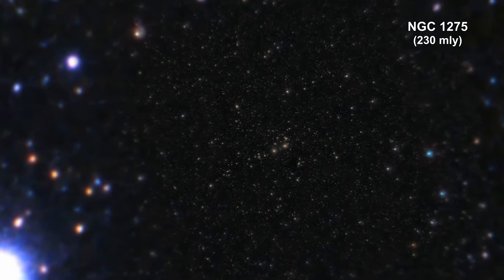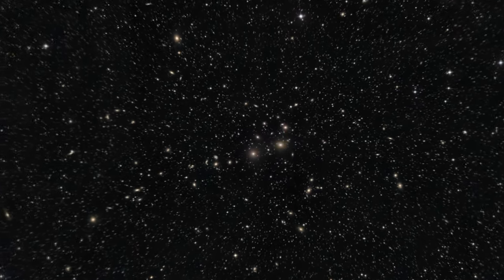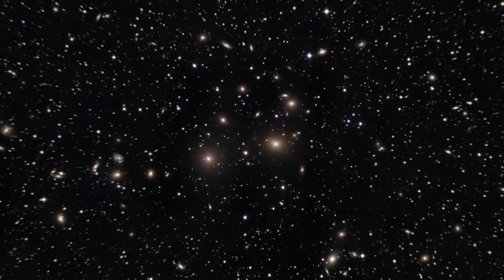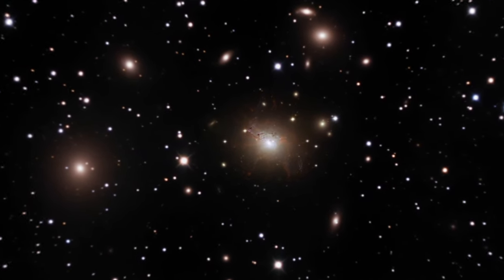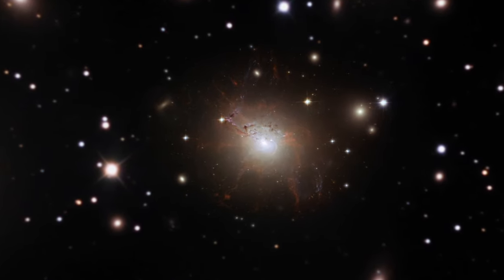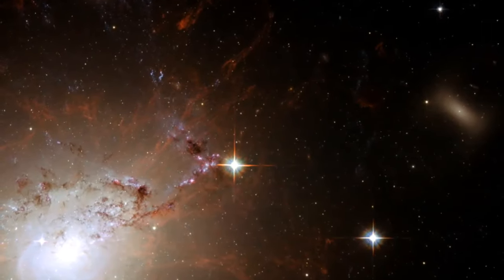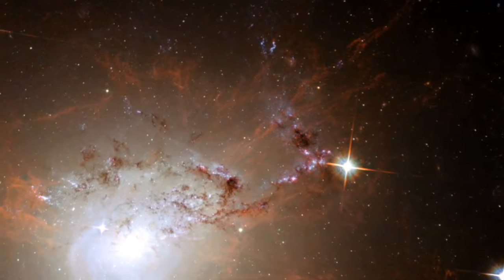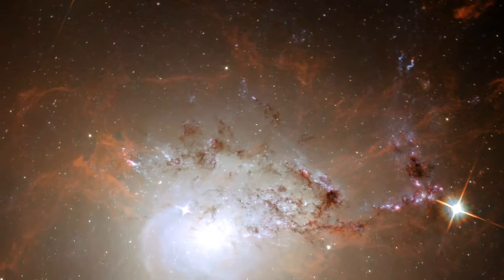Classroom Aid - NGC 1275